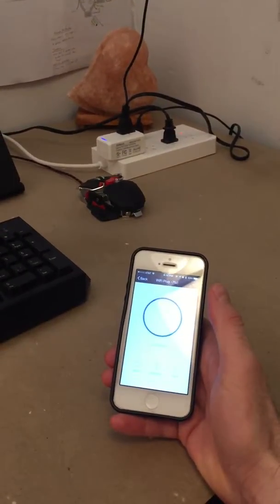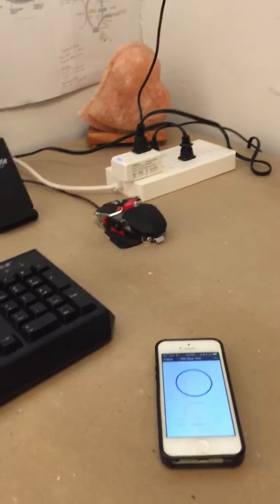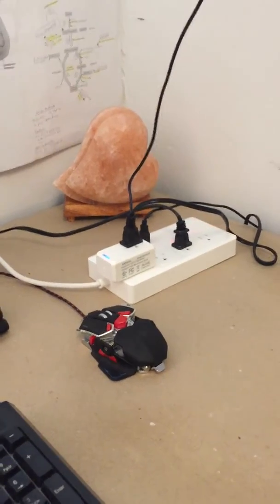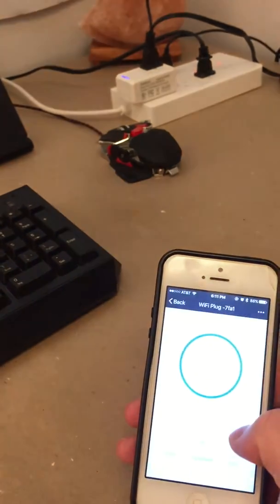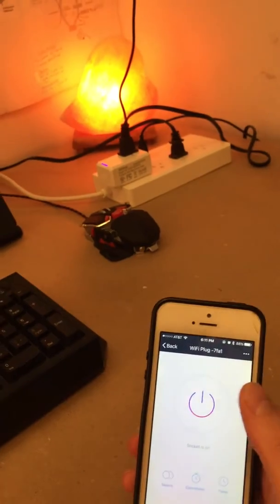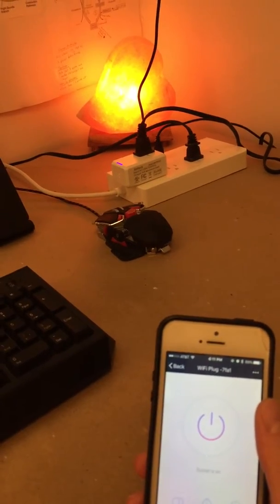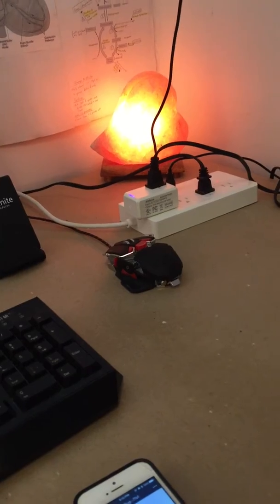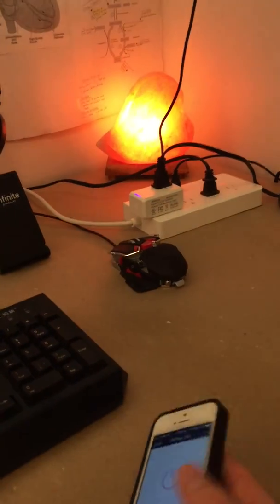Akface Smart Plug Mini Outlet, Wi Fi Enabled, No Hub Required, Works with Alexa Echo Dot, Wireless R